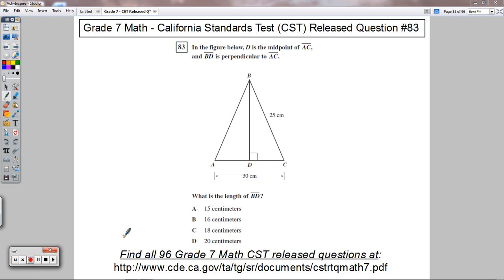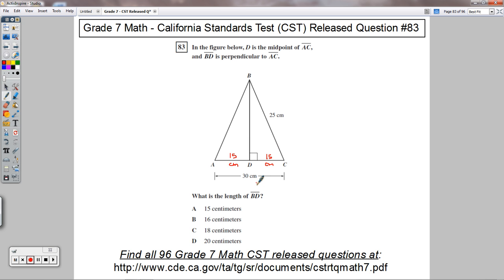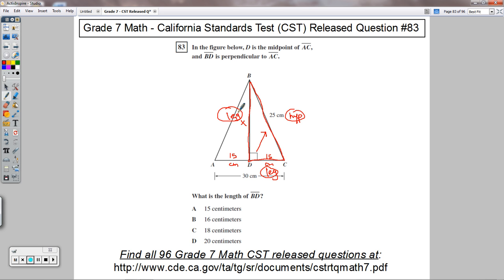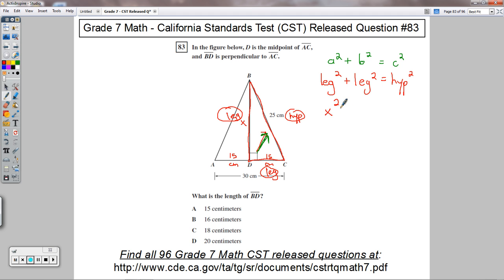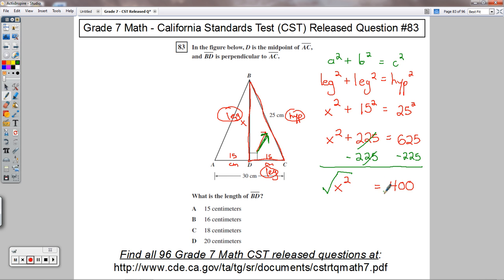Grade 7 Math - CST Released Question #83 (Pythagorean Theorem)